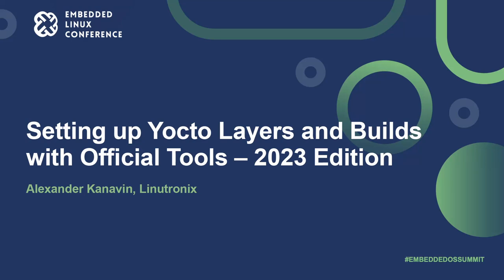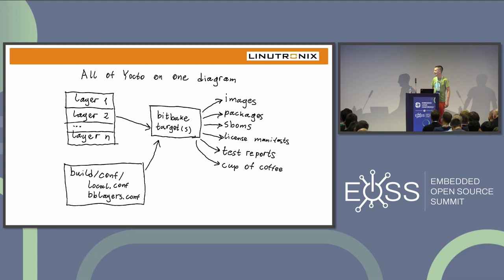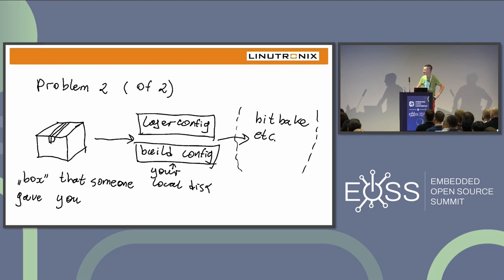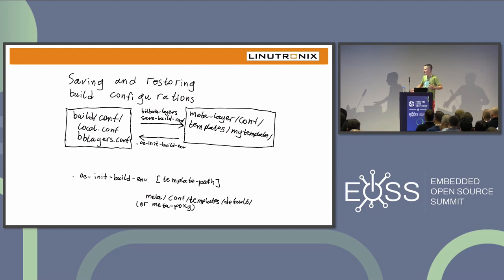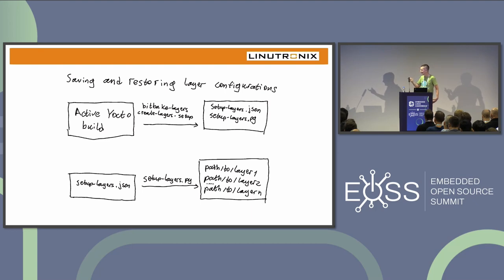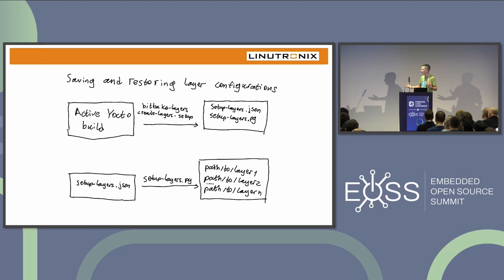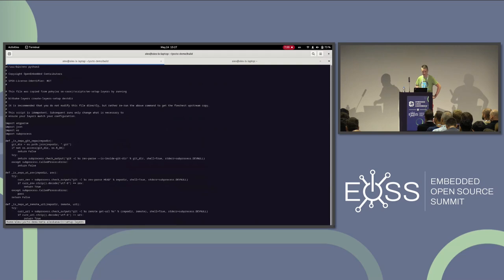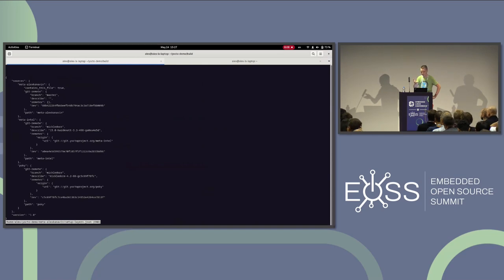Setting up Yocto Layers and Builds with Official Tools – 2023 Edition - Alexander Kanavin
Setting up Yocto Layers and Builds with Official Tools – 2023 Edition - Alexander Kanavin, Linutronix

The Yocto project historically has not provided tools and standards for setting up and replicating layers and build configurations in a reproducible manner, leaving that to third party projects and custom scripts. In the past few months this has been changing, and many of the pieces are now available out of the box in oe-core/poky, or are under review. This talk will give an overview of what is available and how it can be used to both write a record of layer and build configuration, and to replicate that build elsewhere with that record. It will also cover parts that still need to be added, and possible future directions for layer and configuration management.